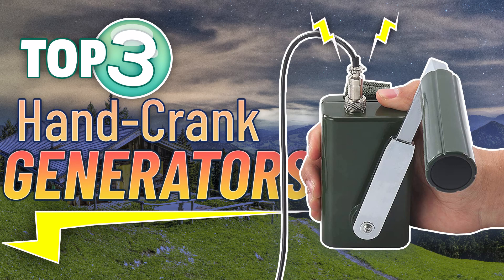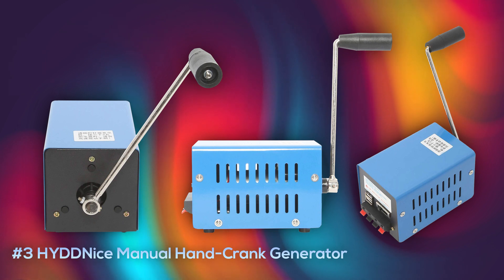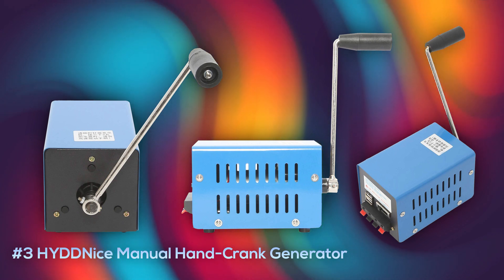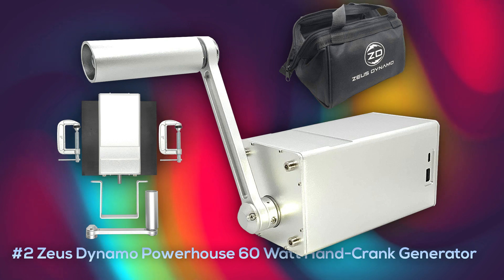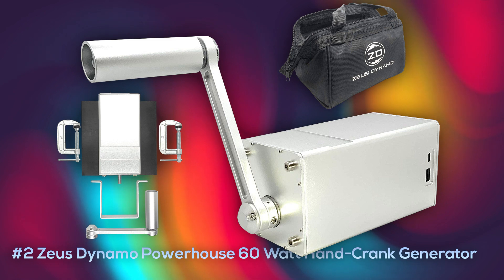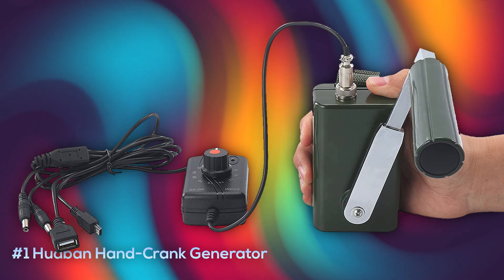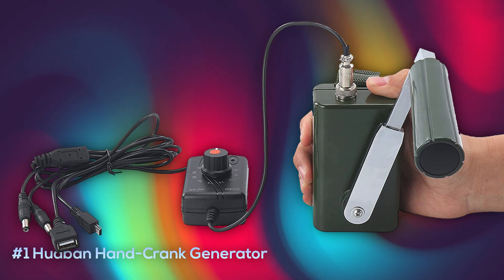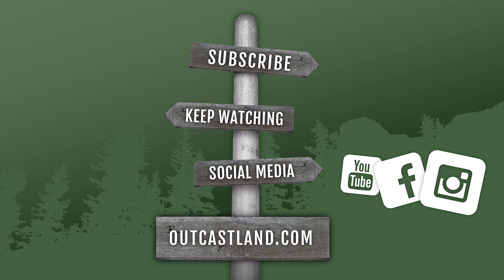Top 3 Hand Crank Generators of 2022 (Links in the Description)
When you need an alternate source of electricity during your off grid adventures a hand crank generator can come in quite handy... check out our top 3 picks of 2022

3) HYDDNice Manual Hand-Crank Generator

2) Zeus Dynamo Powerhouse 60 Watt Hand-Crank Generator

1) Huaban Hand-Crank Generator

Thanks!